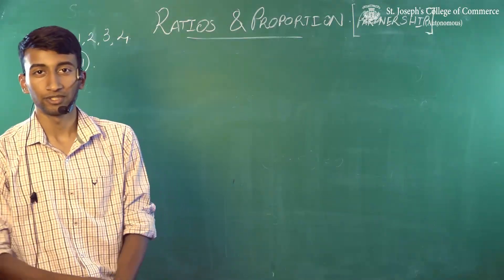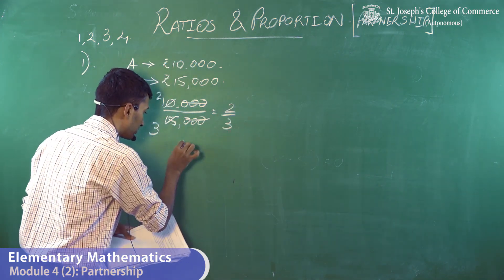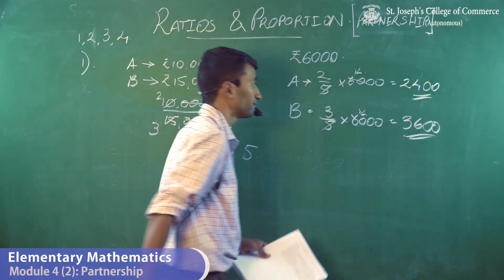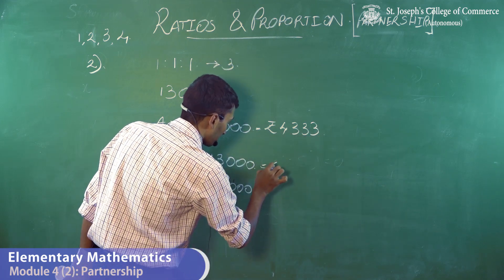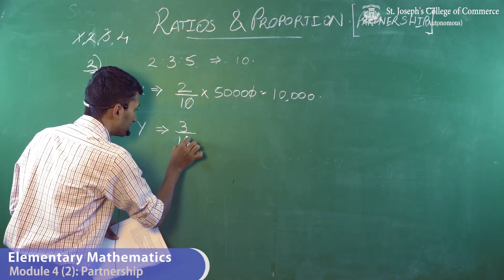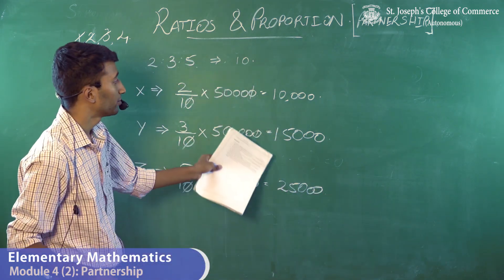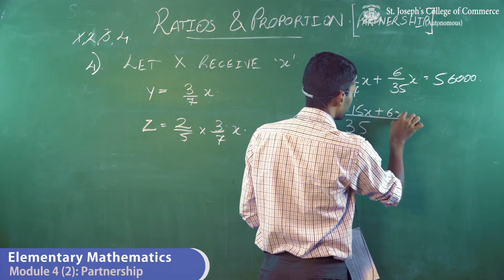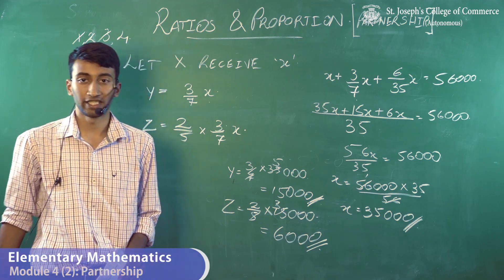Elementary Mathematics: Module 4(2) - Partnerships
This is a video tutorial on Elementary Mathematics designed to work as a bridge course for First Year Undergraduate students studying B.Com (Bachelors of Commerce) at St. Joseph’s College of Commerce (Autonomous), Bangalore.

Click the following link to view and download the problem list for all modules in the video tutorial.